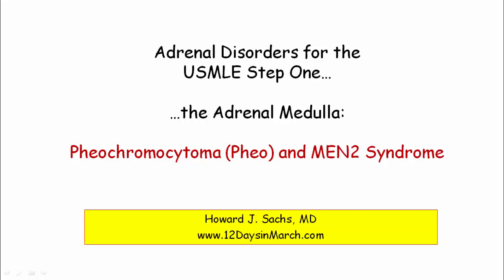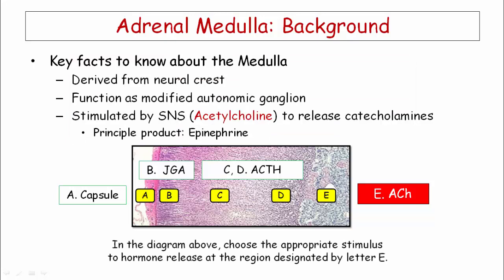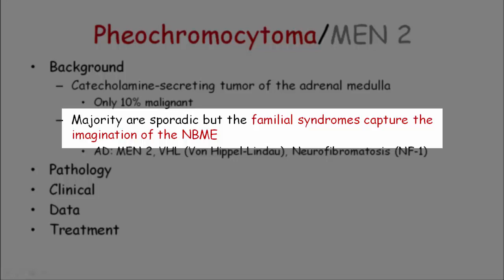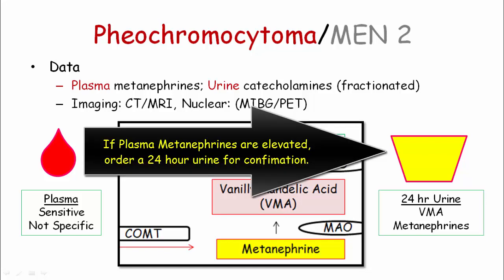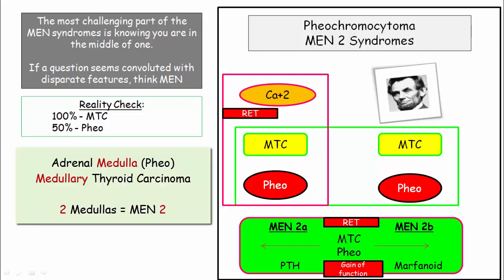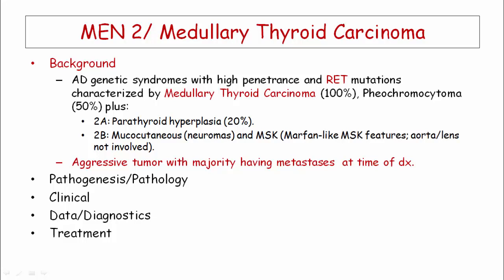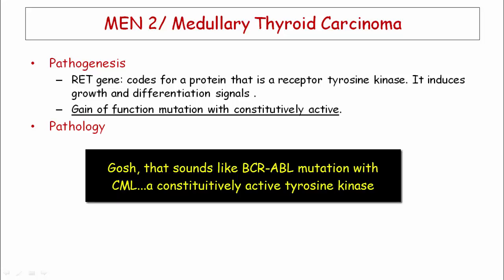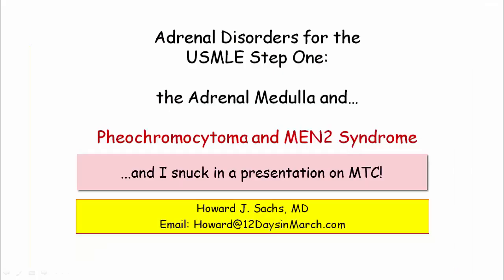12DaysinMarch, Adrenal Medulla and MEN2 for USMLE Step One